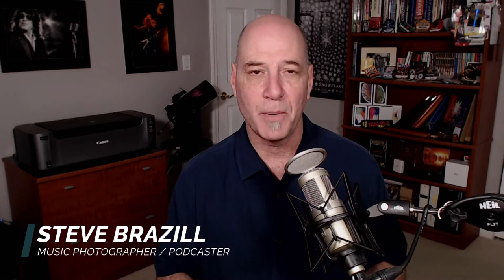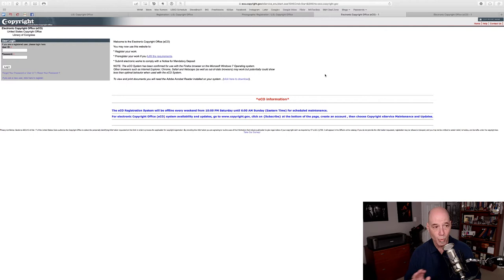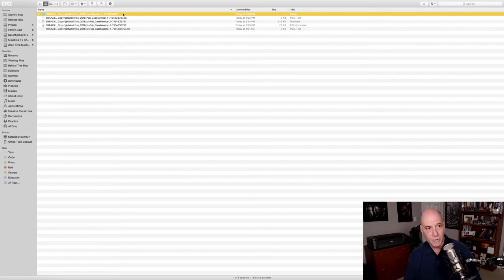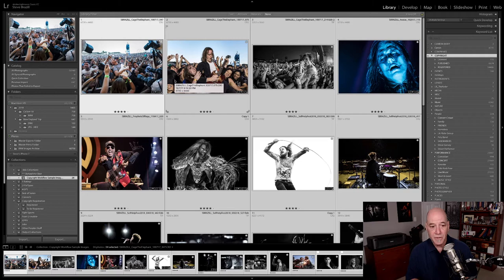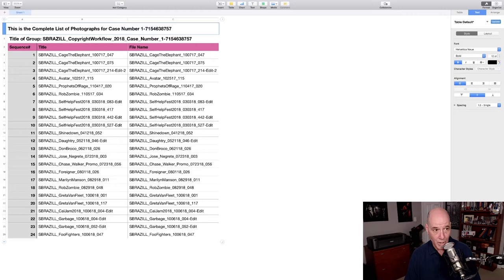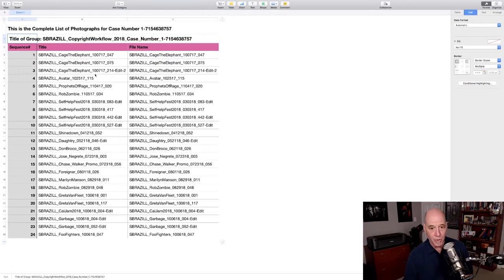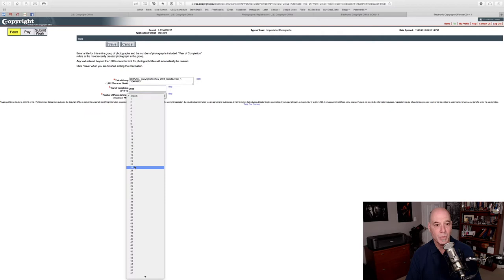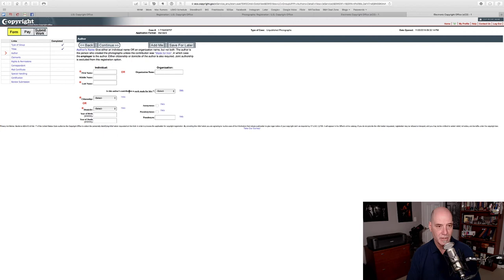Photo Copyright Registration Workflow - A Behind the Shot Podcast Special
Join Music Photographer Steve Brazill as he does a walkthrough of his photo copyright registration workflow on this special episode of Behind the Shot.

0:00 Intro
2:40 Starting a Registration at Copyright.gov
7:56 Lightroom
11:29 LR/Transporter Plugin for Metadata
15:21 Review Metadata
16:20 Creating the titles file
20:31 Completing a Registration at Copyright.gov
31:00 Keeping Track of Registered vs Not Registered Images
36:06 Closing